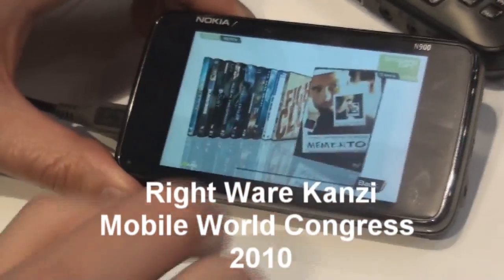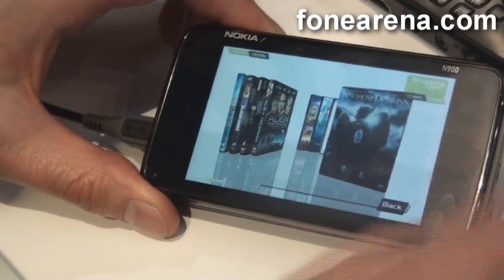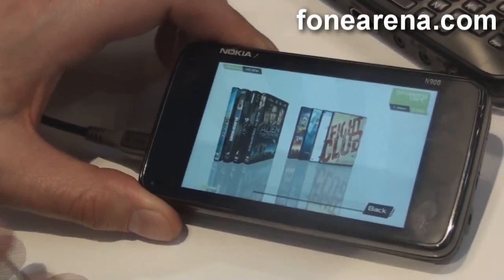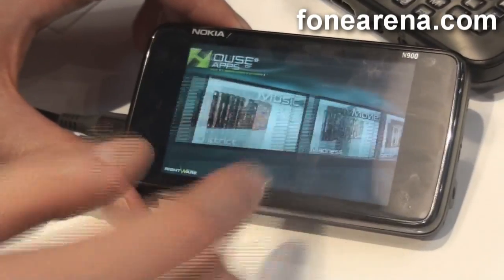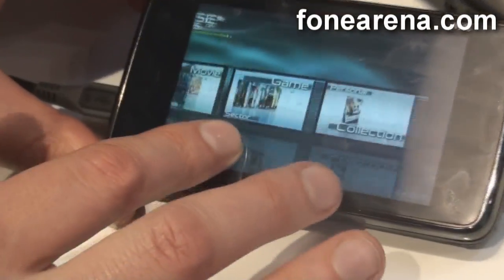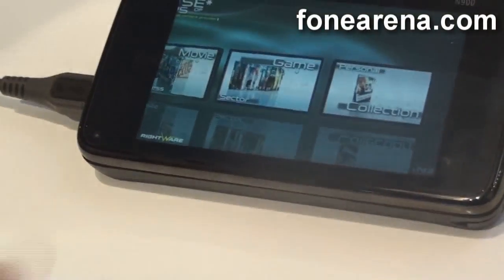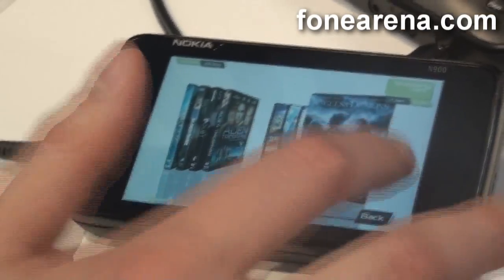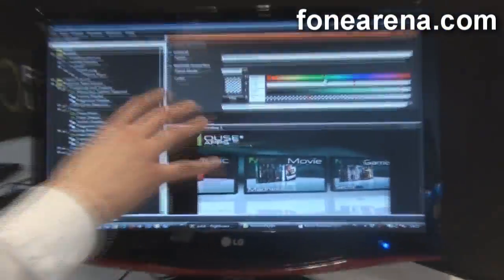Rightware Cross platform 3D UI on Nokia N900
3D UI on Nokia N900